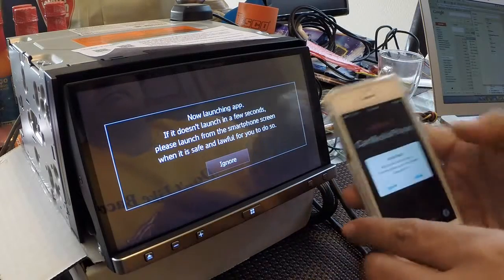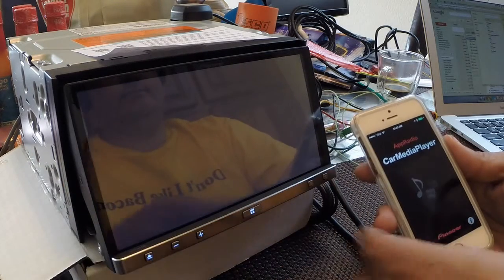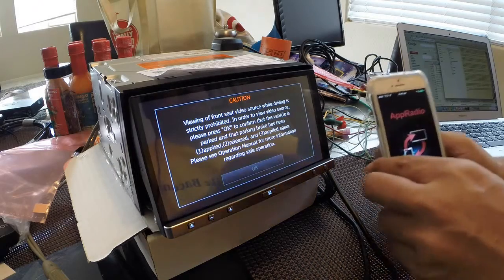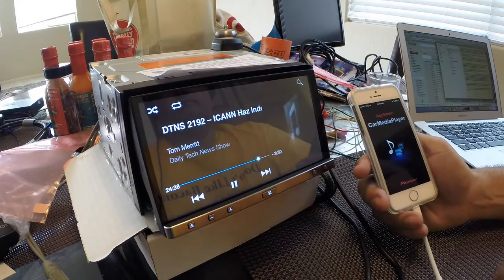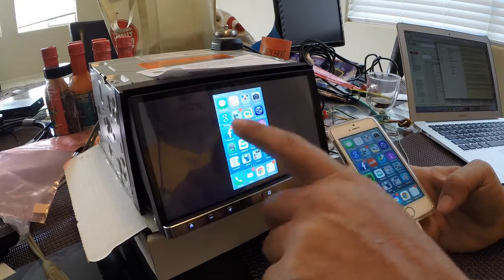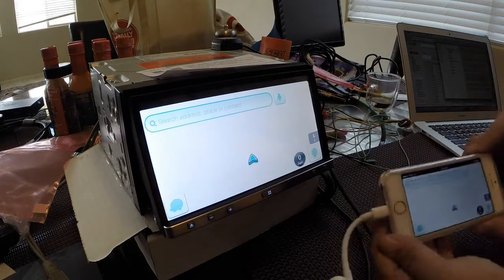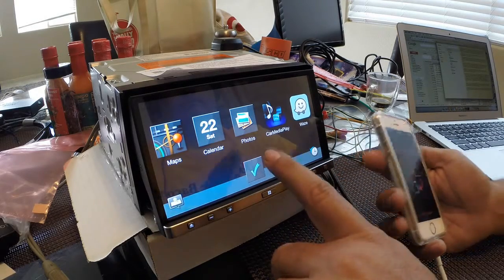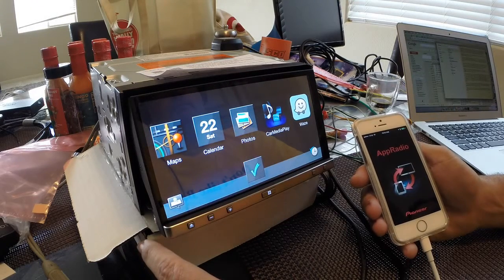Nissan Disables Its Smartphone App After Hackers Use It to Control Leaf Electric Car